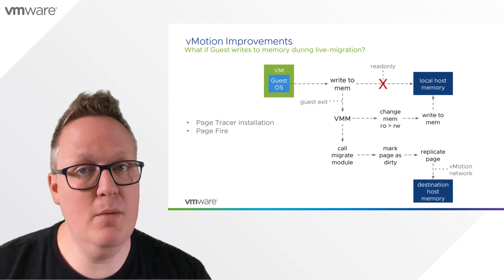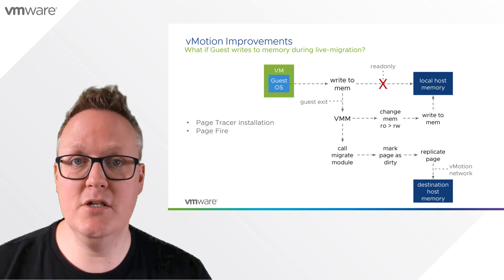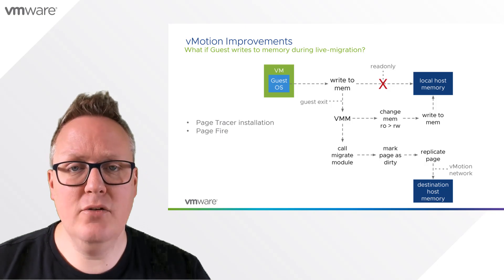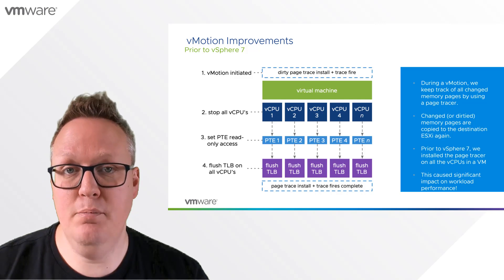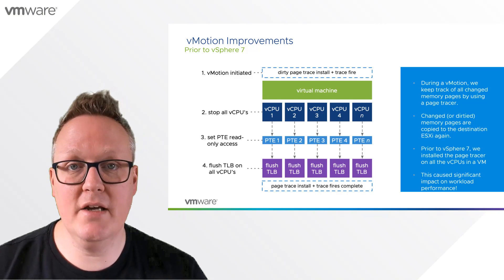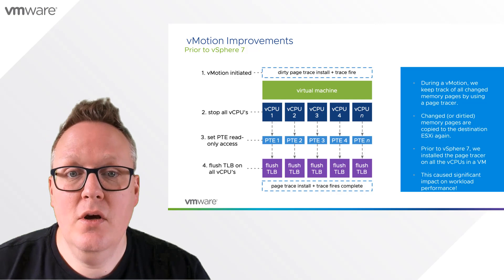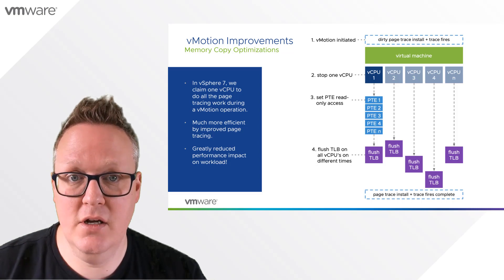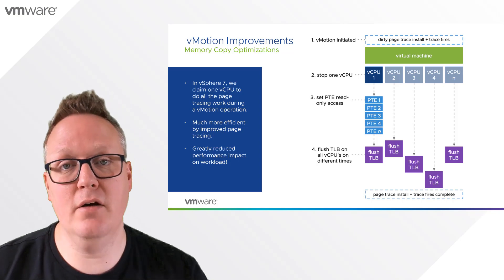vMotion Improvements in vSphere 7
vMotion is improved in vSphere 7. This video explains what has been changed and what the performance benefits are when using vMotion in vSphere 7.